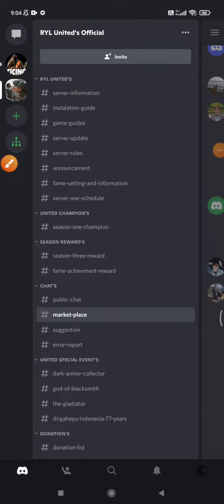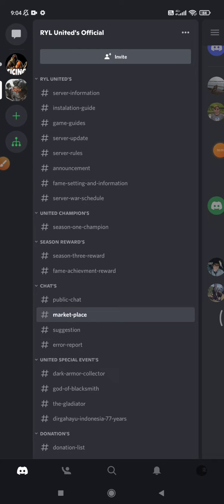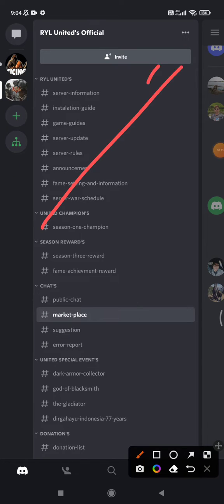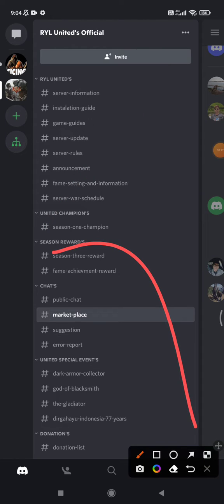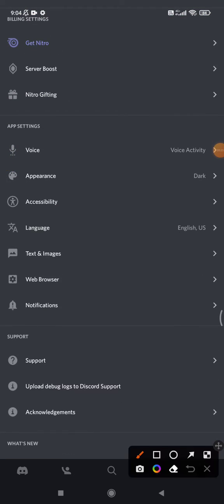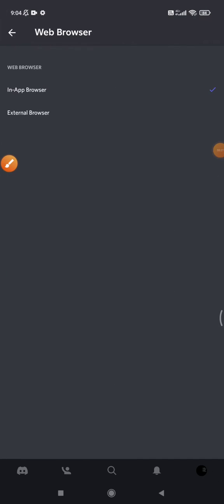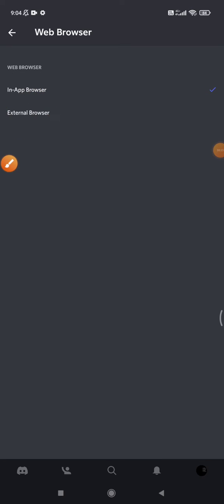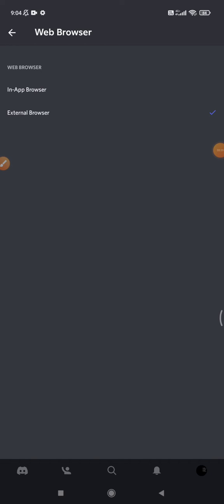How to Disable In-App Browser of Discord | Open Link in Discord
Here if you wanro open link on Discord using your own Google Chrome or Safari, instead of Discord in-app browser